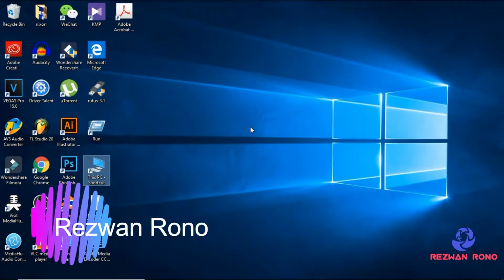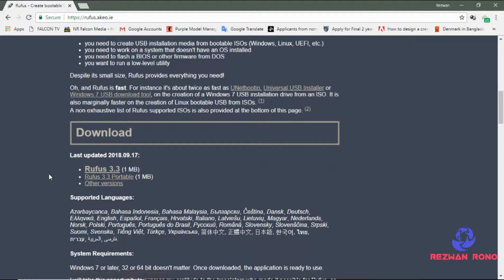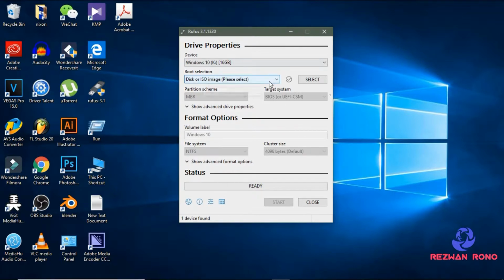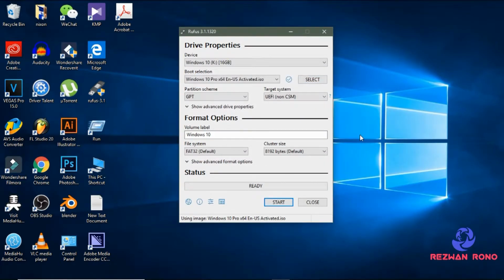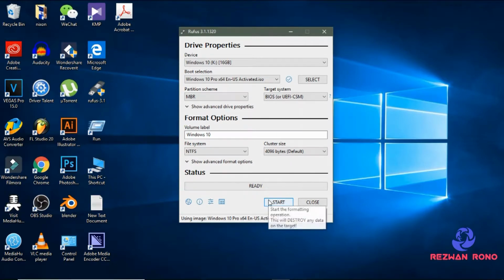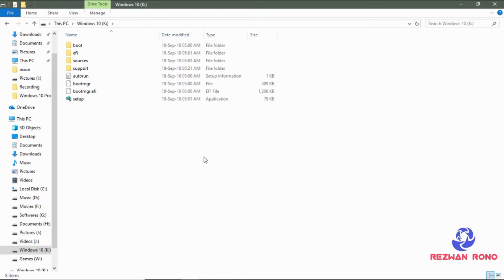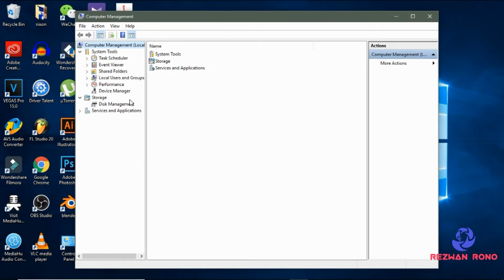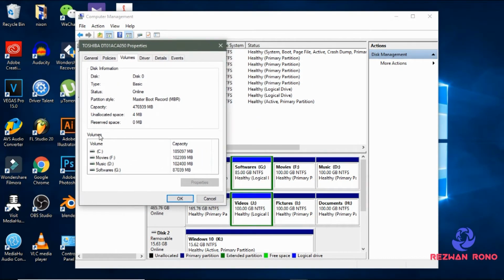How To: Make A Windows 10 Bootable USB Pendrive! 2019 (New)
In this tutorial you will learn how to : Make A Windows 10 Bootable USB Flash Drive !